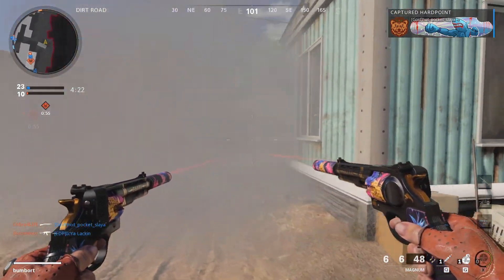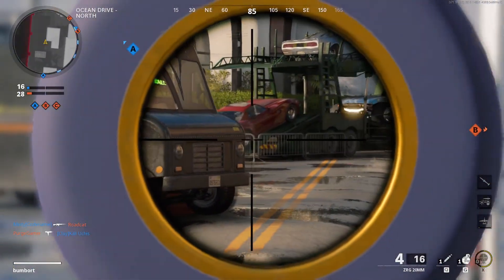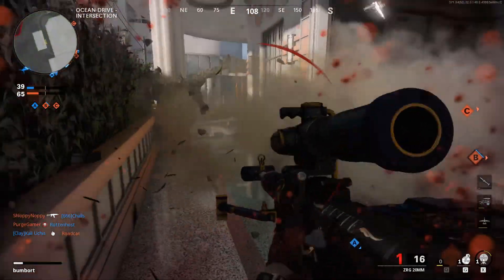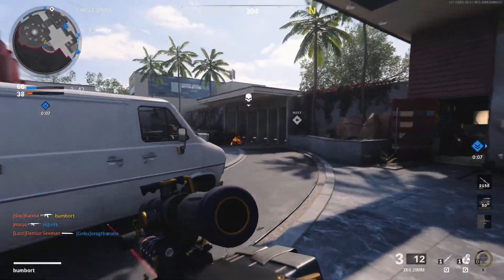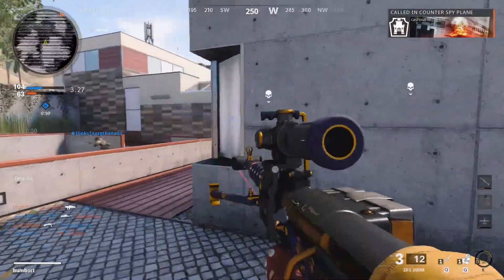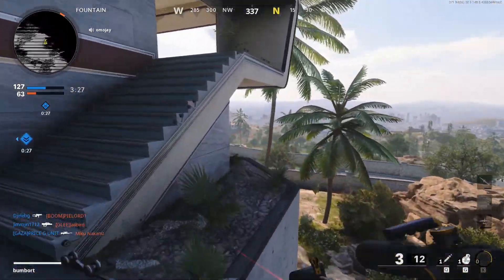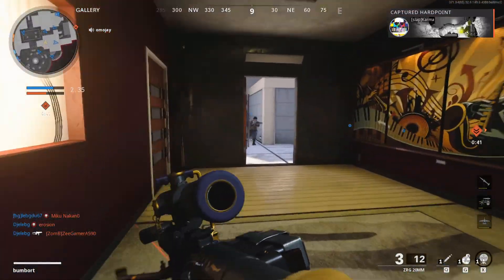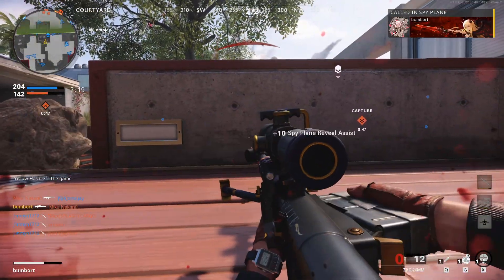the piss man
BOOM. Chunk, chunk. BOOM. chunk. chunk.